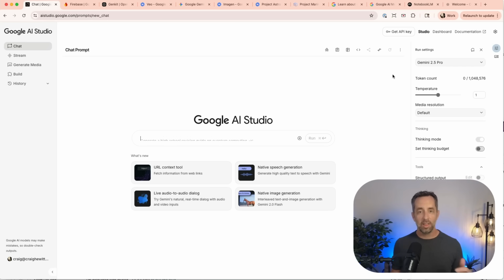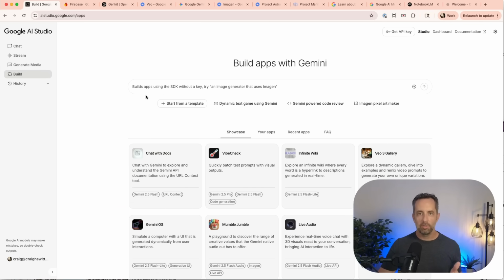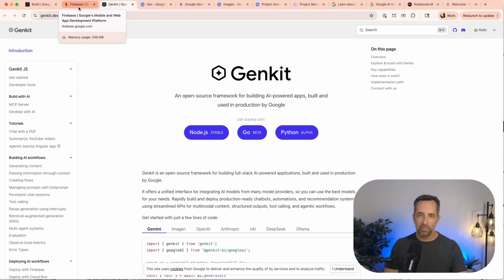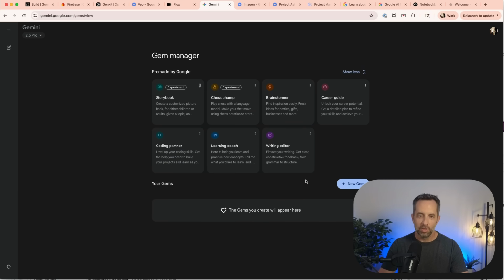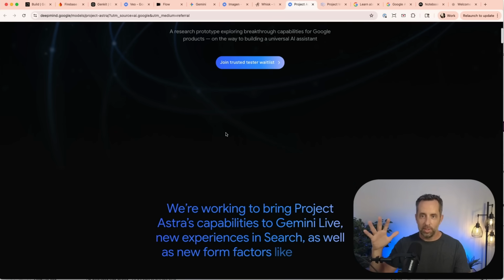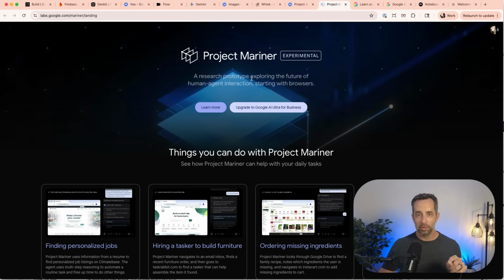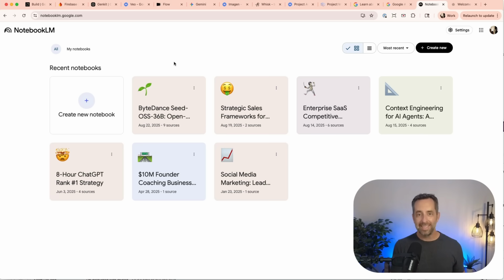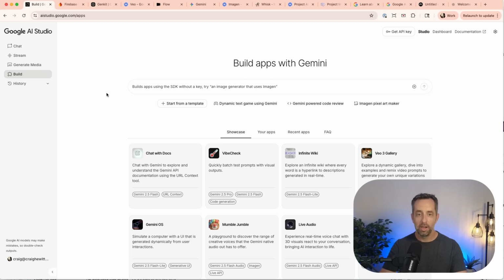12 Google AI Tools You Need to Know Now!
In this video I share 12 AI products from Google, many that you've probably never heard of.  From VEO3 for video generation of Imagen for generative images, to NotebookLM and Google Gemini.  Google is quitly amassing the largest collection of AI products on the market.